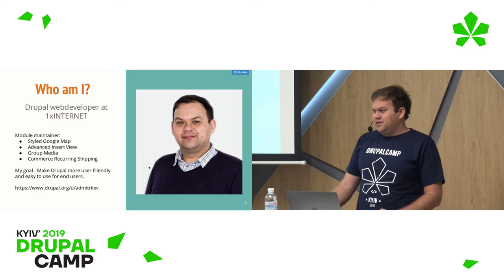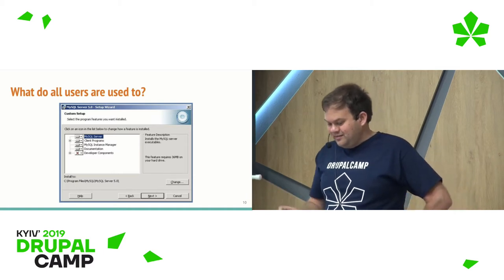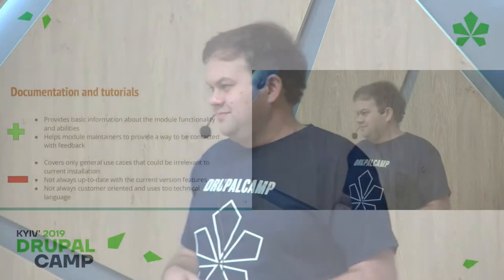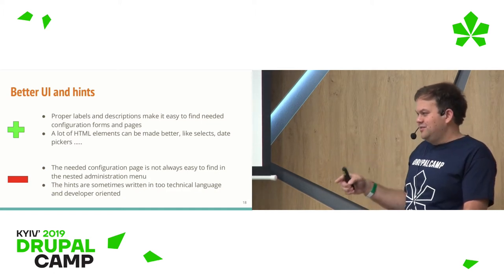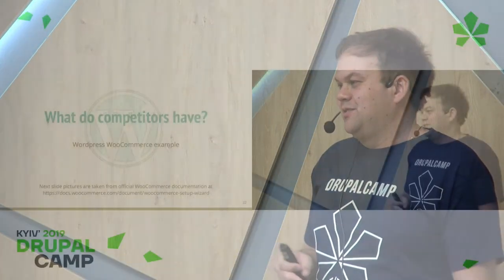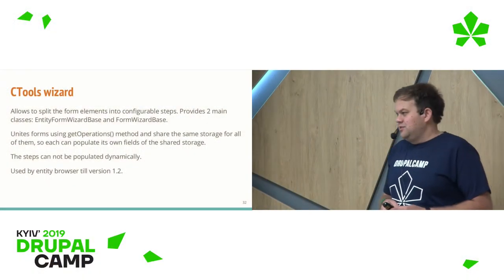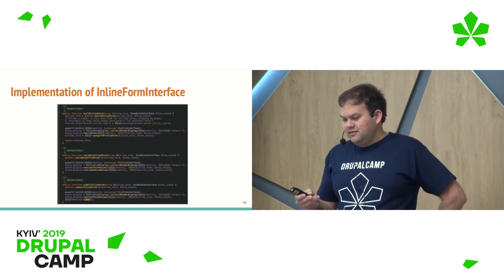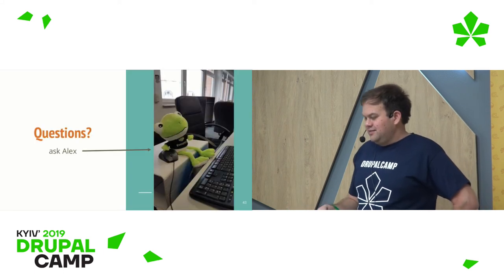Artem Dmitriiev - UX DURING MODULE INSTALLATION AND CONFIGURATION